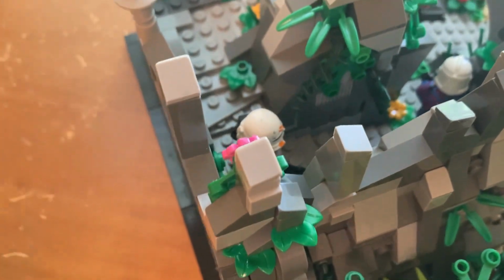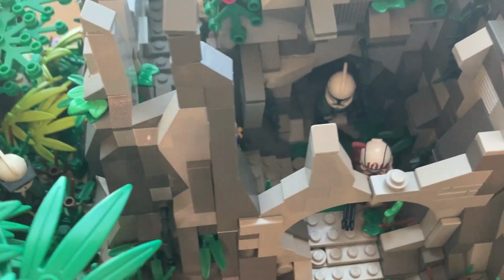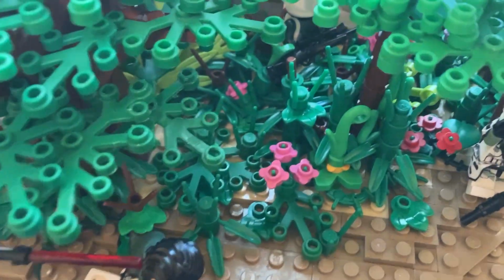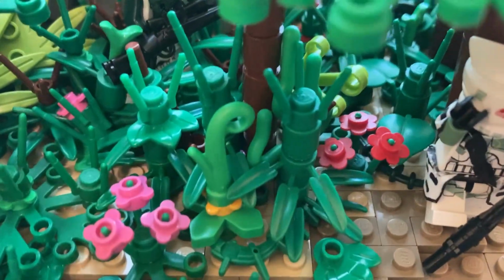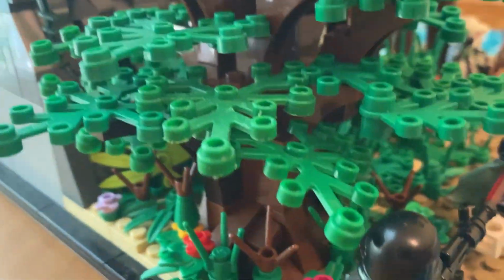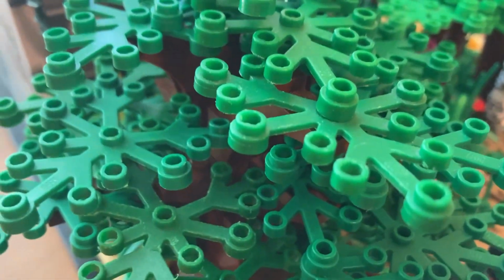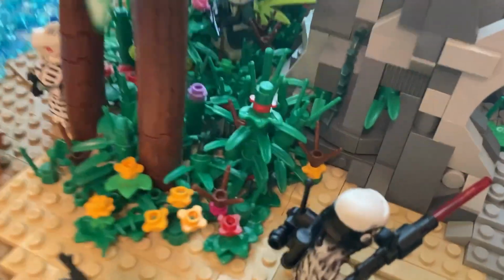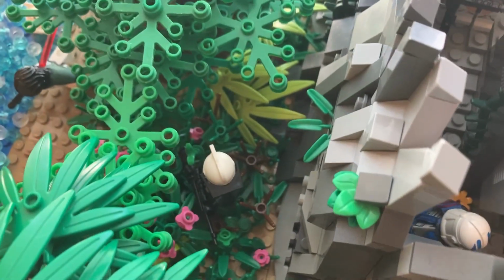Building The Last Stand Of Order 66 In LEGO: Segment 3 (FINALE)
Finale for building The Last Stand Of Order 66! Hope y'all enjoy :)